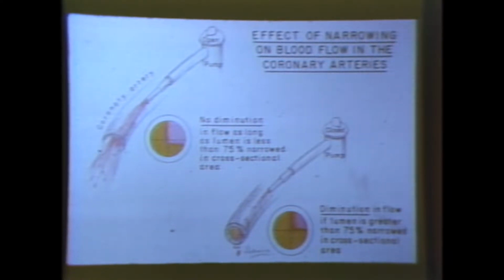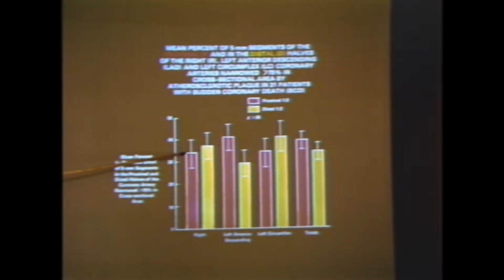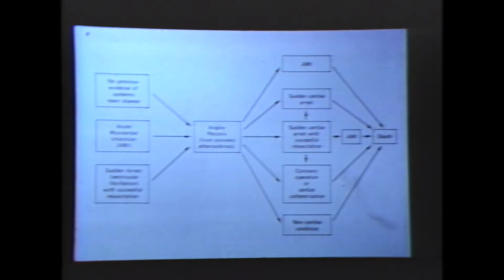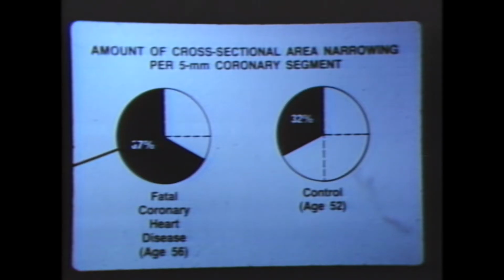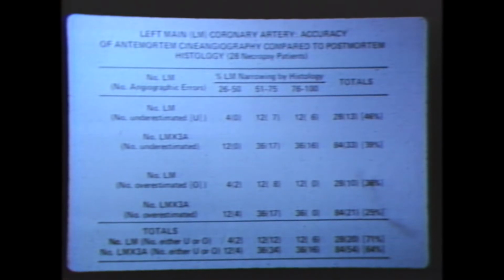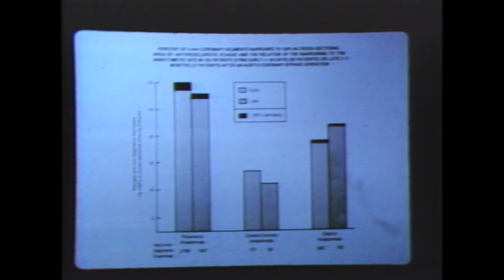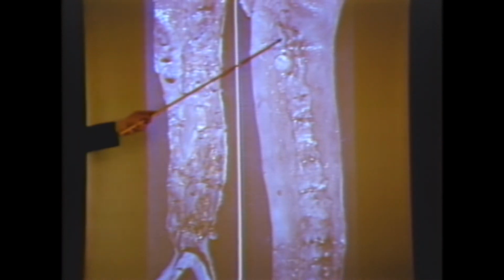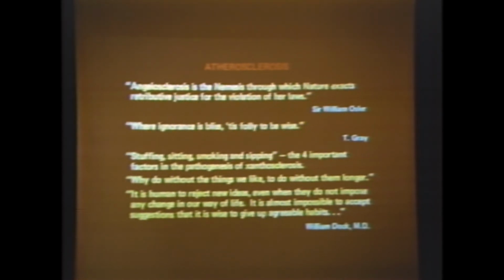Coronary Symposium Dr William Roberts